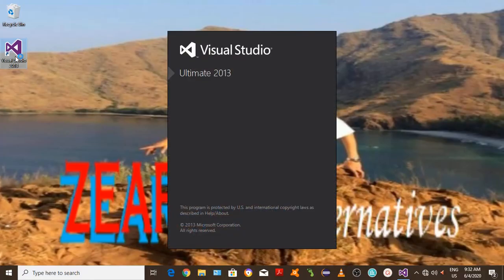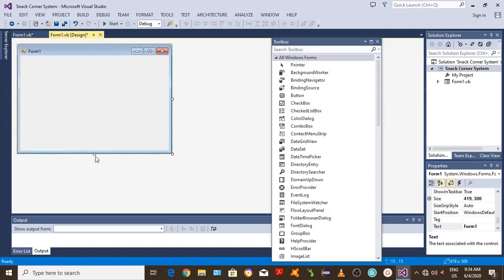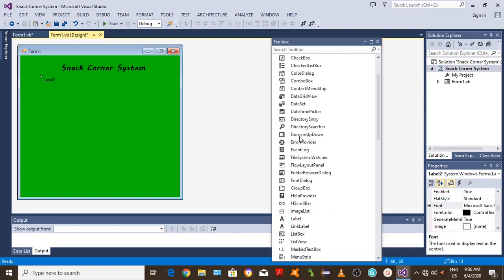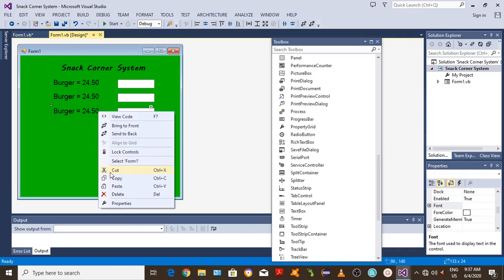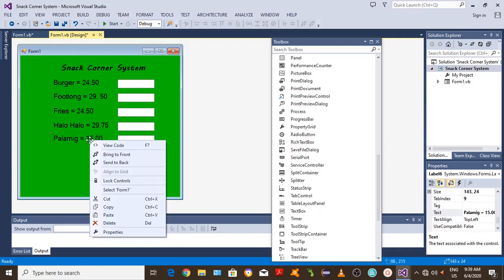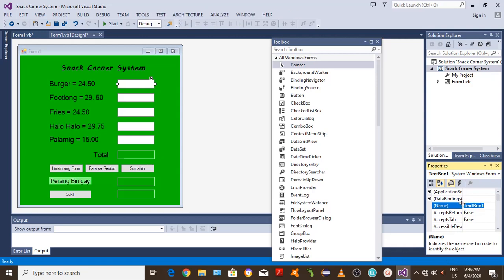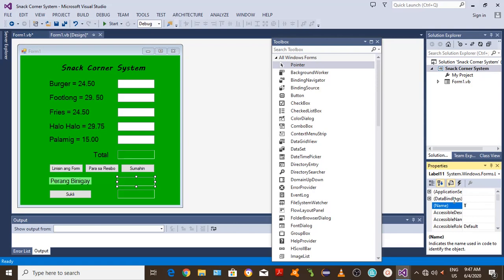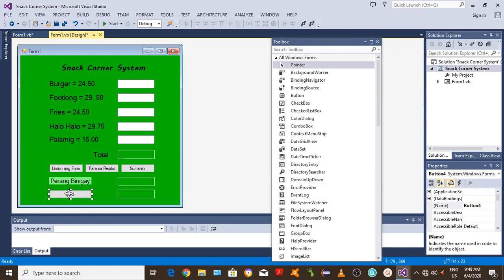Snack Corner System Part 1, Visual Basic Project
Visual Basic Project  Part 1- Snack Corner System.
Navigating interface, controls and properties introduction and designing form. This project adapt food orders that are very common to individual for thorough understanding and applicability.